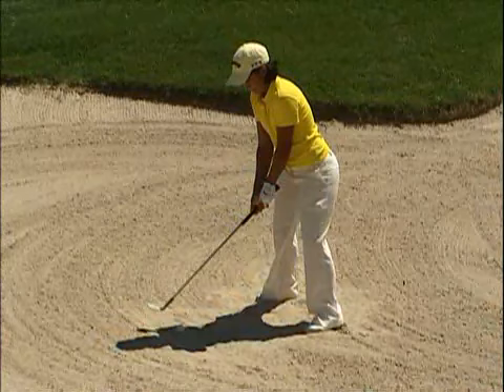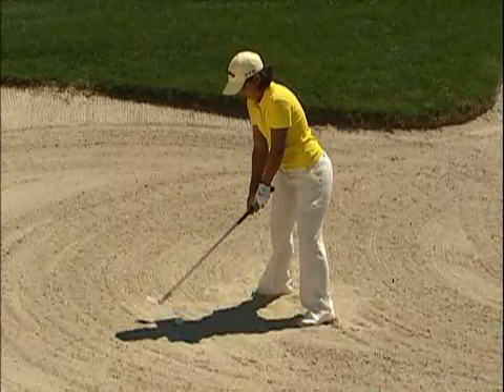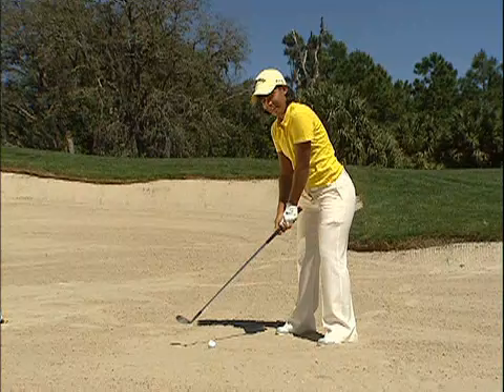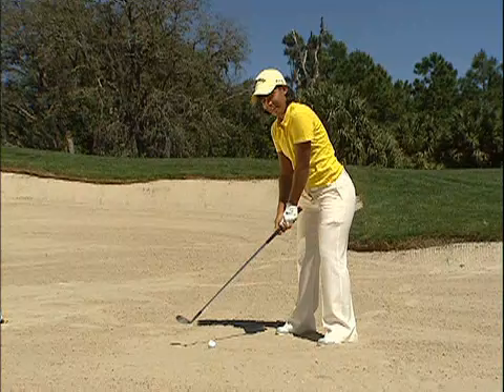Julieta Granada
Golf tips from Callaway Magazine Online